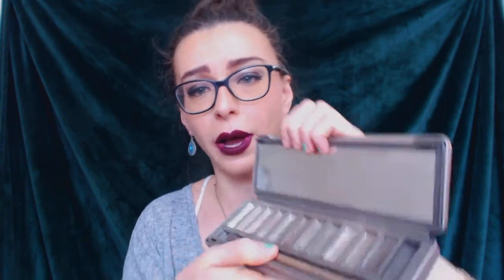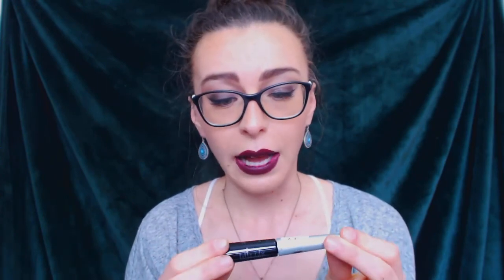March 2017 Empties!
My first empties video! Watch me discuss some of the products I really enjoy and use all the time; as well as a few I'm not really fond of.

via Google image search

*Products discussed in this video*:

Bath and Body Works Candle in Farmstand Apple

Aveeno Active Naturals Skin Brightening Daily Scrub

Old Spice Deodorant in Wolfthorn

Victoria's Secret Hydrating Body Lotion in Love Spell

Urban Decay Naked 2 Pallette

ELF Lip Exfoliator in Cherry Tart

Spectro Sensitive Skin Care for Blemish-Prone Skin (Fragrance free, Dermatologist recommended)

Essence Dip Eyeliner in Black

Essence Brow Pencil in unknown shade (wore off on package)

Benefit's the Porefessional Pro balm

Batiste Dry Shampoo in Big and Bouncy XXL Volume (the regular kind works really well too!)

The Body Shop Body Butter in Raspberry
*Beauty products I was wearing on my face in this video*:

ELF Tone Adjusting Face Primer in Neutralizing Green

ELF BB Cream in Buff

Covergirl Clean Pressed Powder in Classic Beige

ELF Smudge Pot Eyeshadow in Wine Not (on my lid)

The Color institute baked Eyeshadows in Dazzling (all over brow bone and lid), and Ravishing (all over lid)

The Color institute duo shadows in a purple color (unknown name)

Urban Decay Naked 1 Eyeshadow Palette in Creep (outer corners of lids)

Essence Eyebrow Design Pencil in Number 2 Brown

Covergirl Supersizer Mascara in Very Black (NON-waterproof kind)

Dirty Little Secret Blush in Kitty Pink

Manna Kadar 3 in 1 Eyeshadow/blush/highlighter in Fantasy (used as highlight on cheekbones)

The Balm bronzer in Bahama Mama

Tarte Tartiest Lip Paint in Soul (Deep Berry)